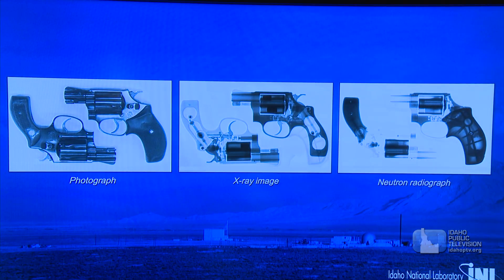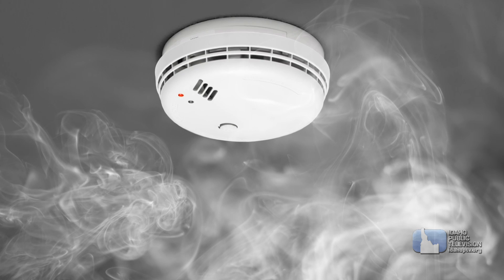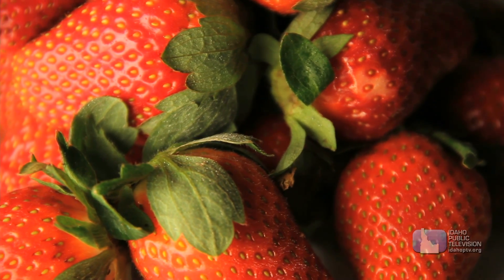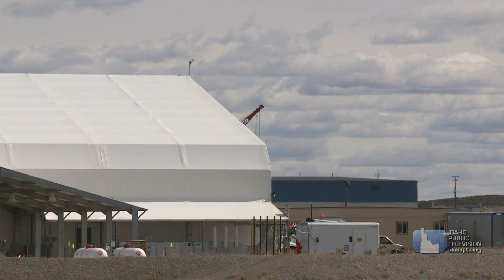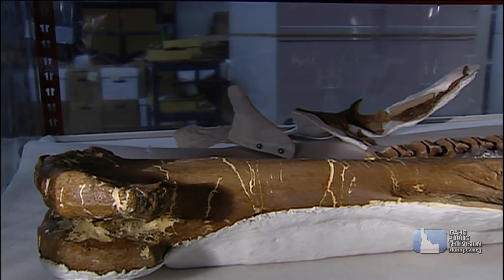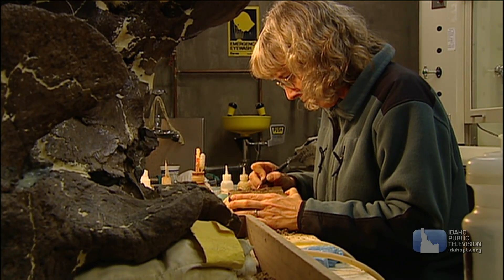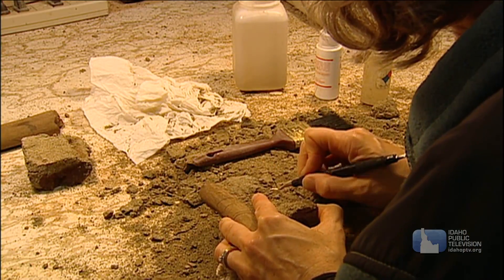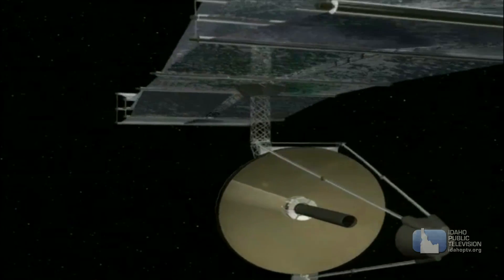Science Trek: Nuclear Energy: Nuclear Technology Uses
Nuclear technology has lots of uses. Find out what they are and where you probably have nuclear material in your own house.